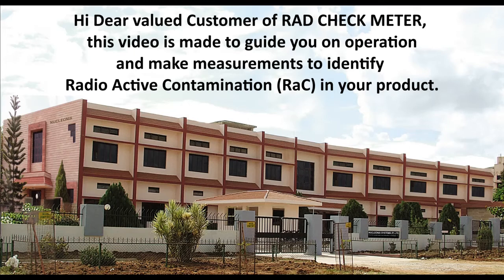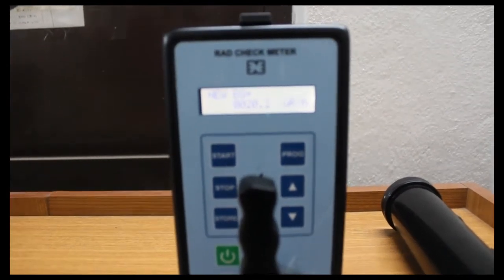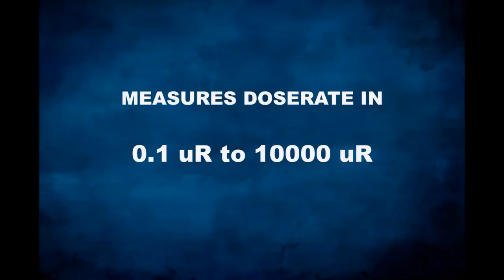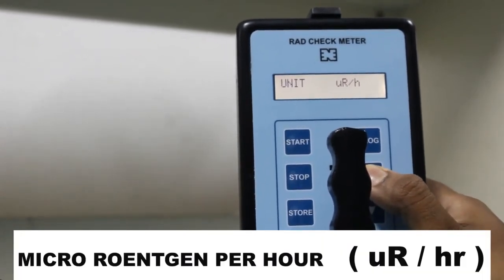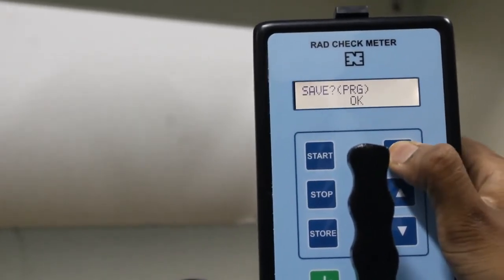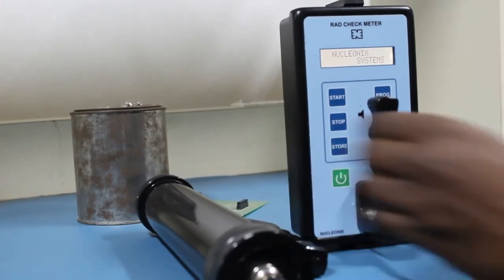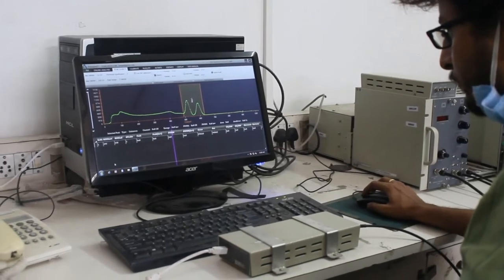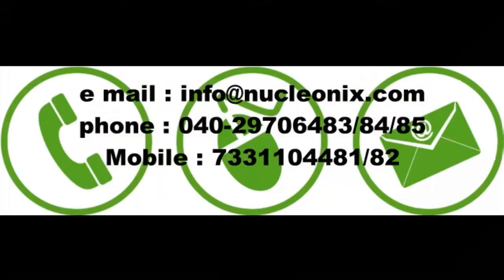Rad Check Meter Type RC 705 ( I & E) manufactured by NUCLEONIX SYSTEMS & its Demonstration.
Rad Check Meter Type RC 705 ( I & E) manufactured by NUCLEONIX SYSTEMS is primarily designed to measure Radioactive Contamination (RaC) in metals such as steel, brass, Aluminium, castings, other alloys and machined parts.